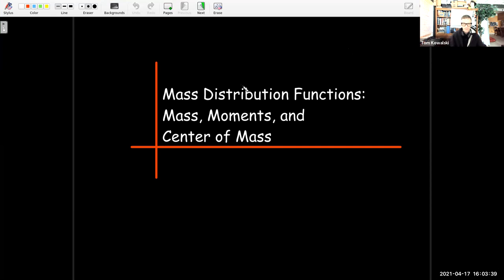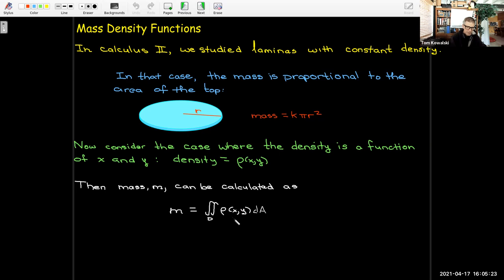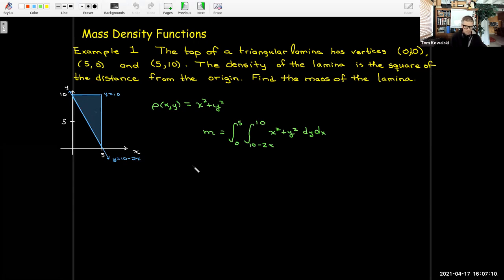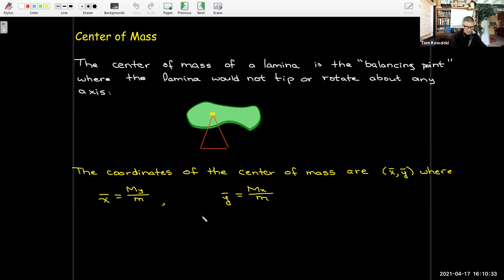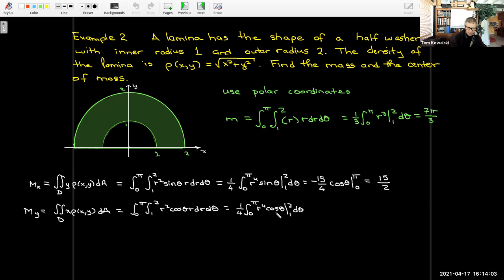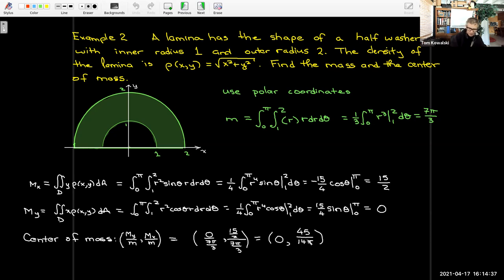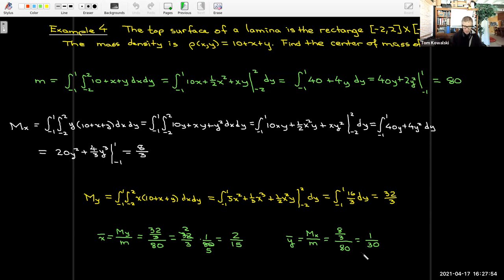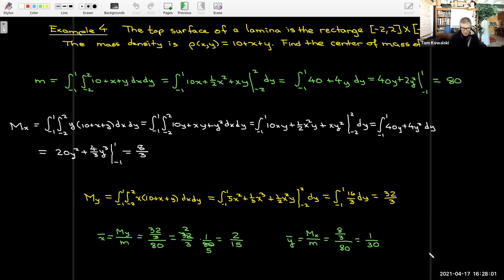Mass Distribution Functions: Mass, Moments, Center of Mass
We find the mass and center of mass of laminas (thin plates) whose density is a function of two variables.